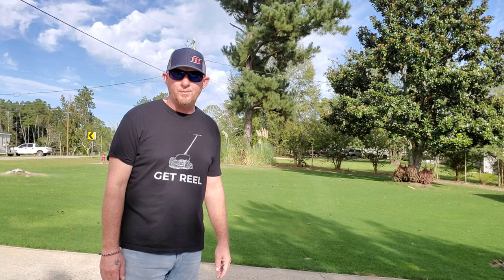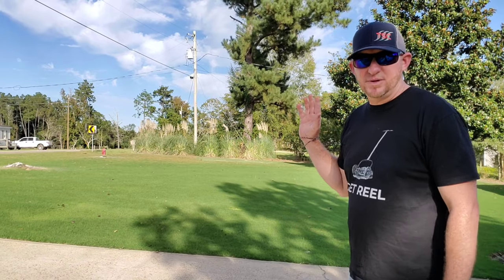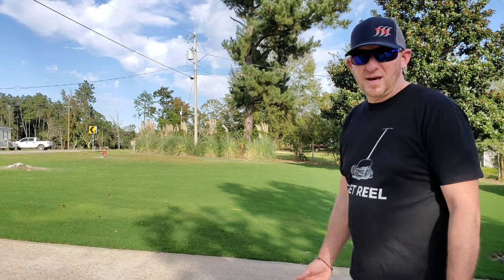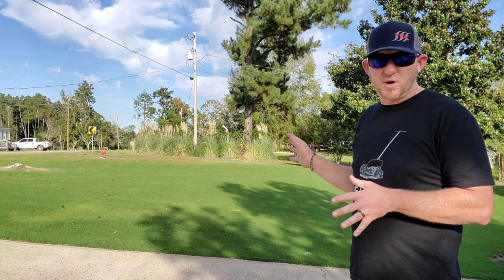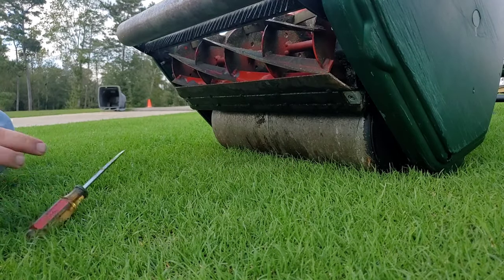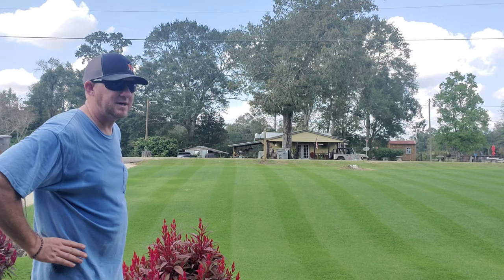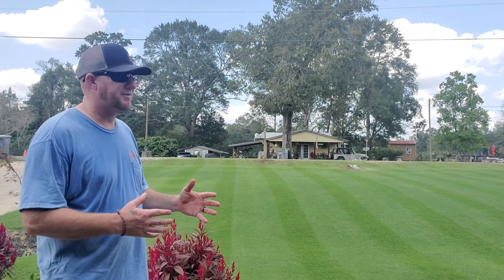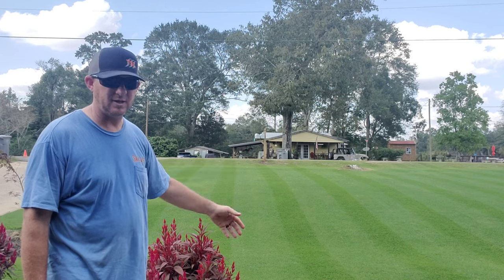Arden 15 Bermuda Update - Just a Mow in October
In this video we get in a mow on this Arden 15 Bermuda at the end of October. I believe this Allett Kensington puts in harder stripes than any other mower.